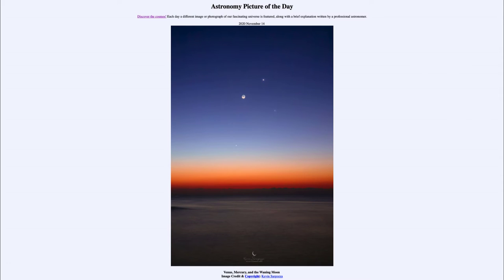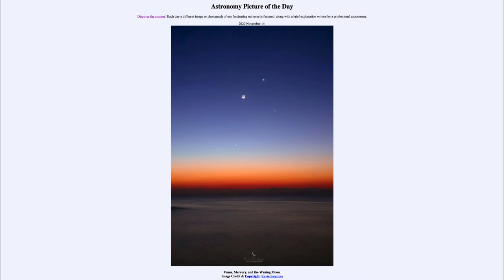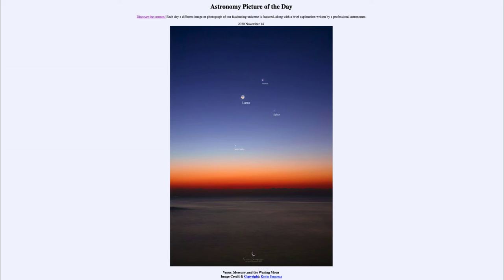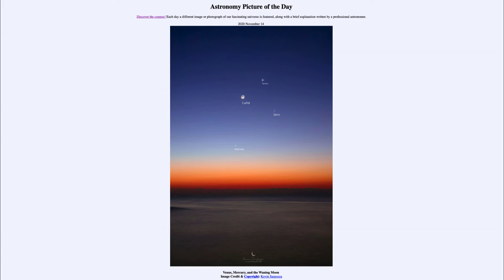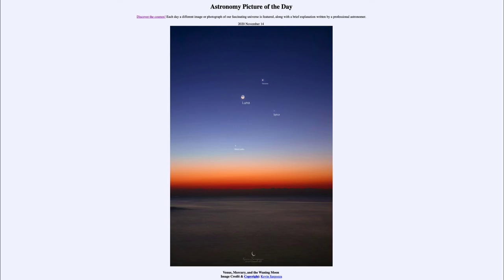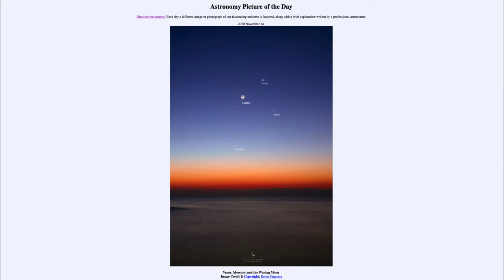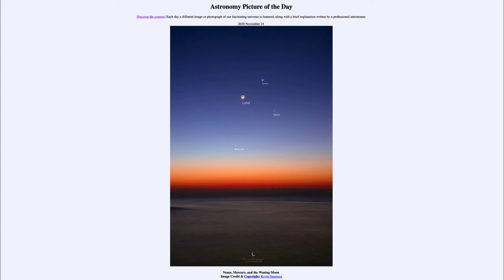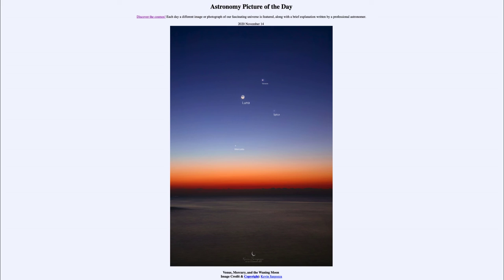2020 November 14 - Venus, Mercury, and the Waning Moon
In today's image, we see a view of the morning sky showing two planets - Mercury and Venus. We also see the bright star Spica and the waning crescent moon.